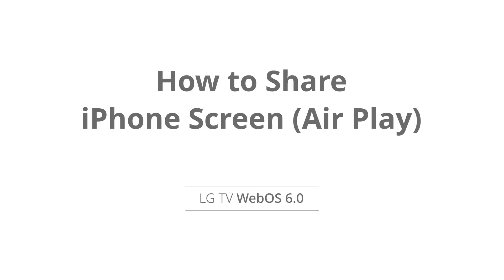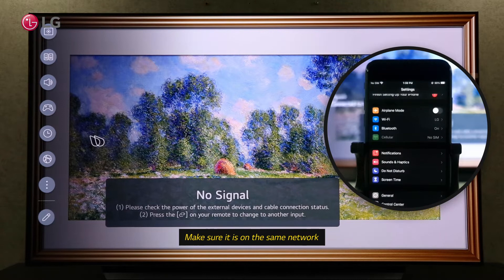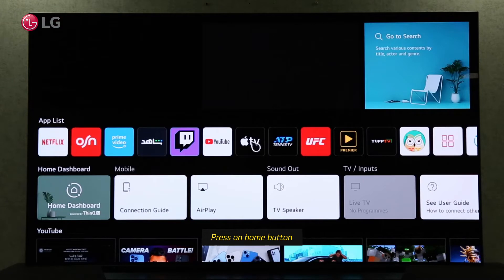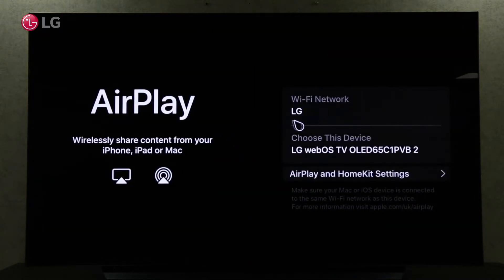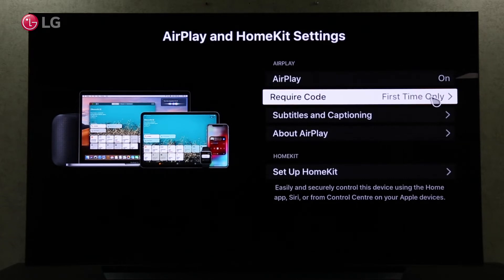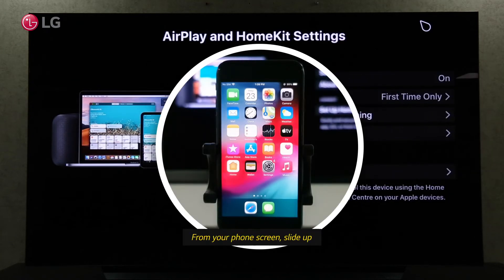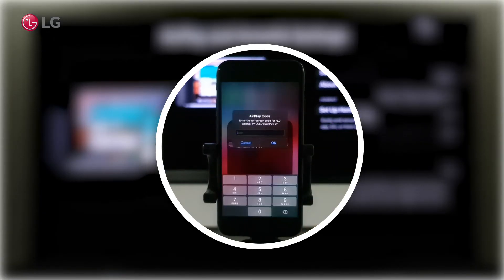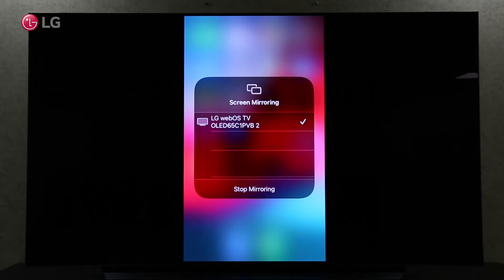LG WebOS TV 6.0 -Screen Share IOS/iPhone to LG Smart TVs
Discover how to share iPhone screen to LG Smart TV.